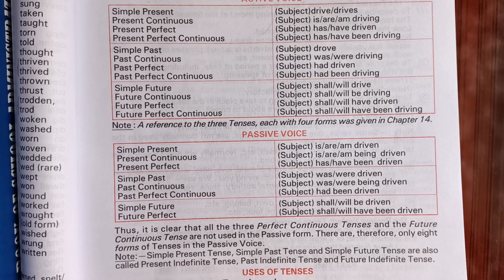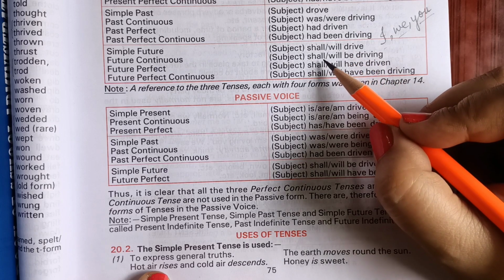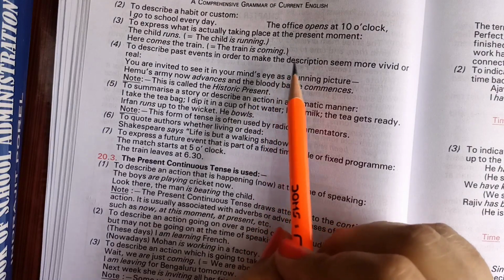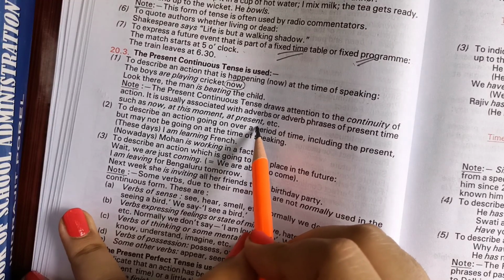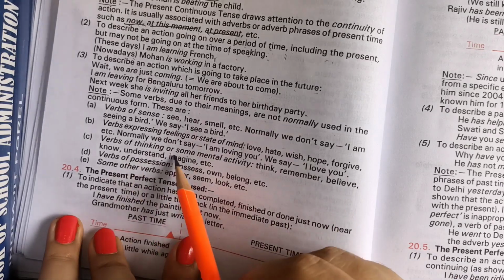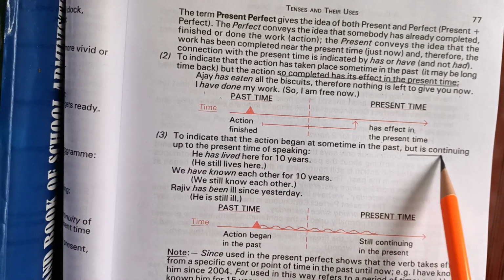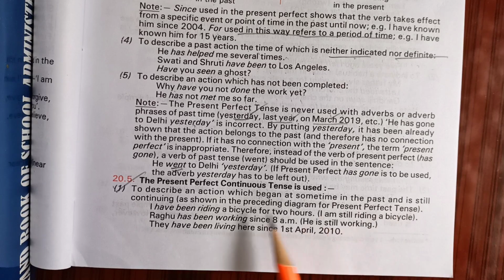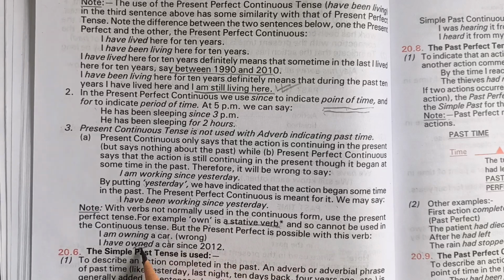TENSES IN ENGLISH | TENSES AND THEIR USES | IMPORTANT RULES | LAST MINUTE REVISION TO CRACK MCQs